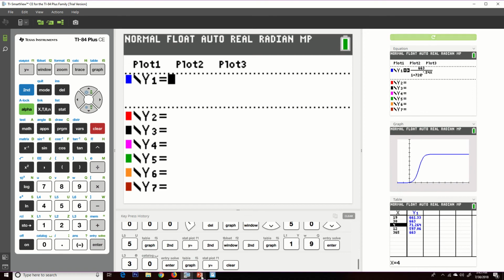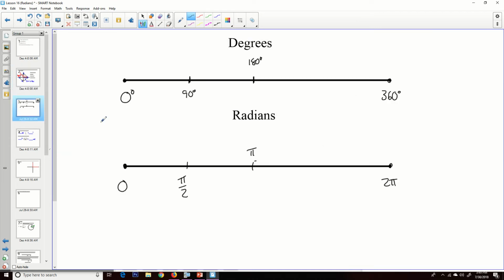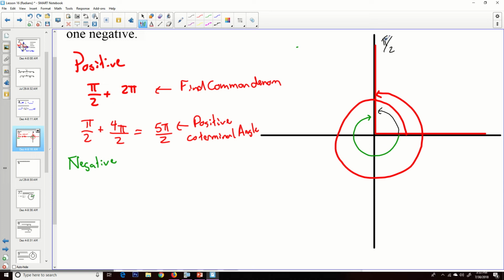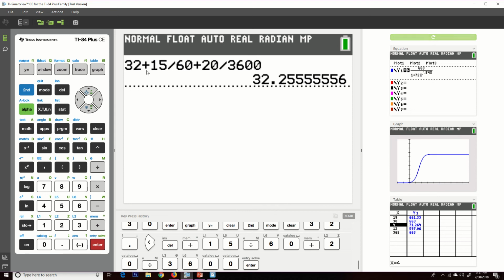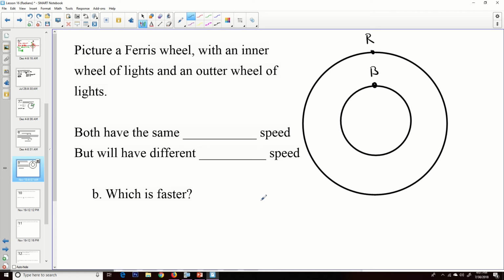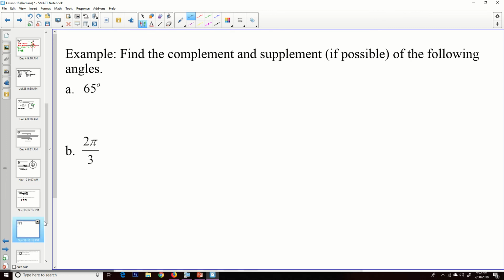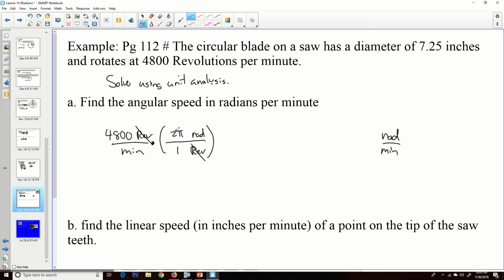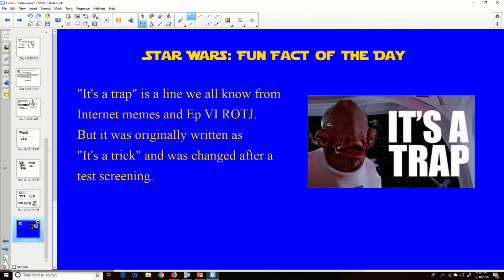Pre-Calc: Lesson 16